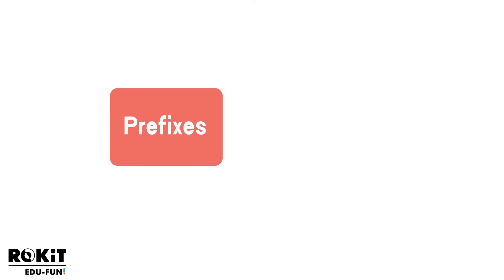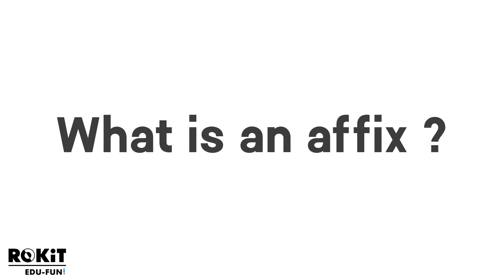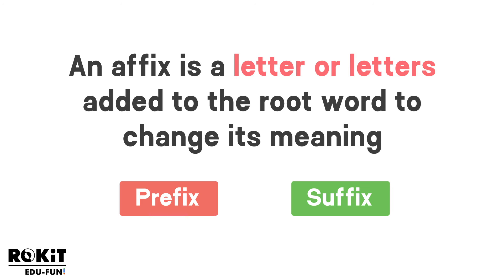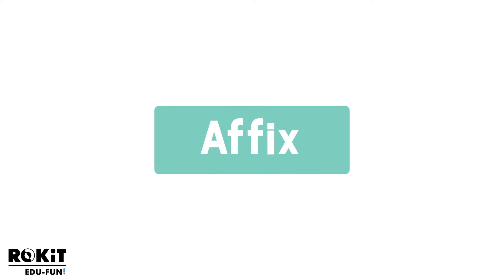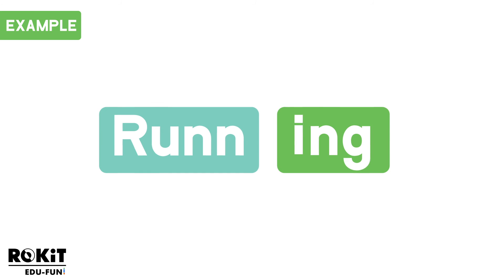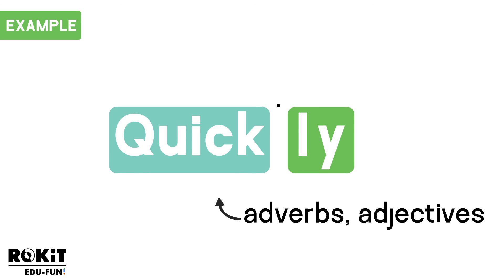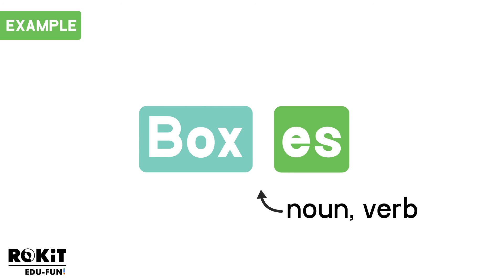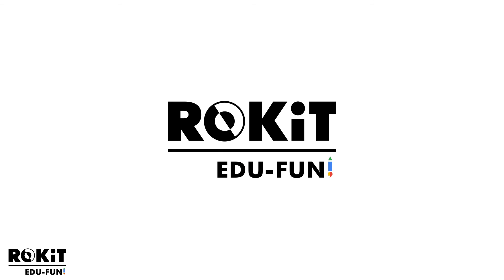Learning Prefixes and Suffixes! Free youth lesson by ROKiT EDU-FUN!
Download the 100% Free app that has lessons and funs game for children to master each concept:

What is ROKiT EDU-FUN?!
- ROKiT EDU-FUN! is a gamified self-learning educational application that works for iOS, Android, Mac and Windows
- ROKiT EDU-FUN! Educates children from ages 4+ in a variety of subjects from reading, writing, grammar, math, shapes, colors, and more!
- The application has a update system which allows for consistent updates in the forms of new lessons, games, and features to be added
- ROKiT Edu-FUN! Is developed by teachers & parents in concert with a leading gaming studio.